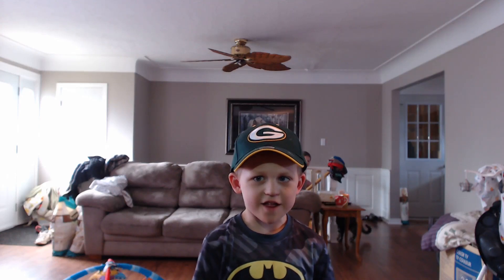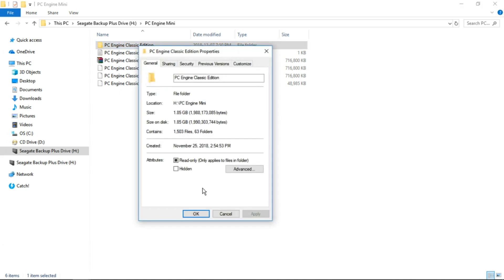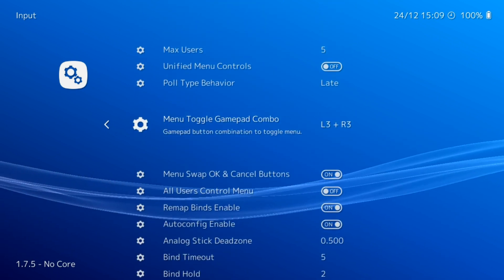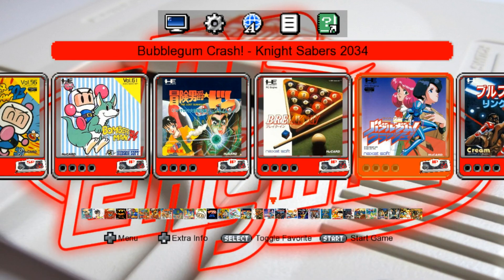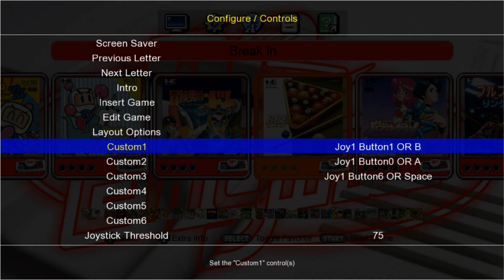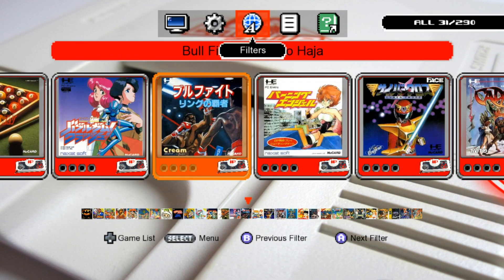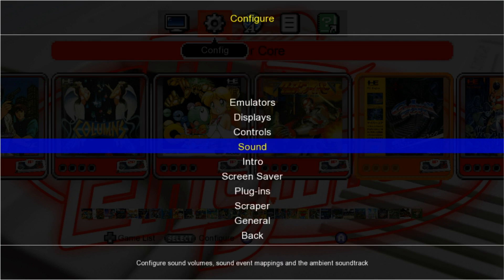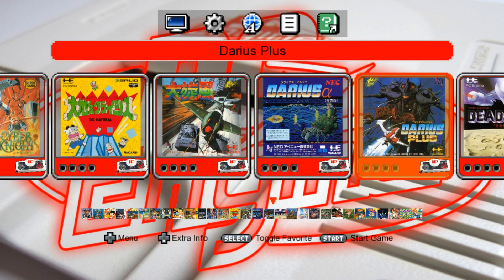PC Engine Mini Classic Edition - PC Release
Original Theme By - Davbarc / Updated By - Caminiti45